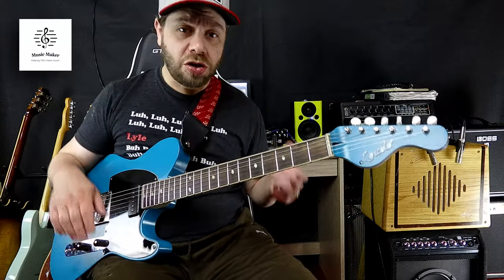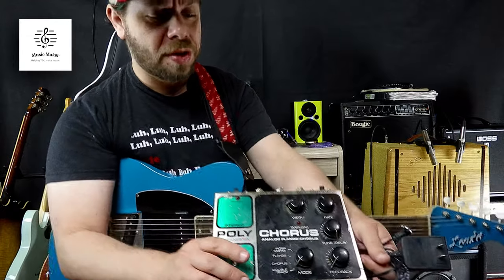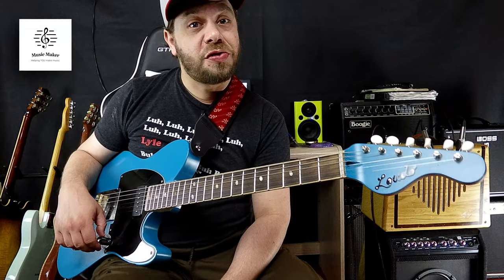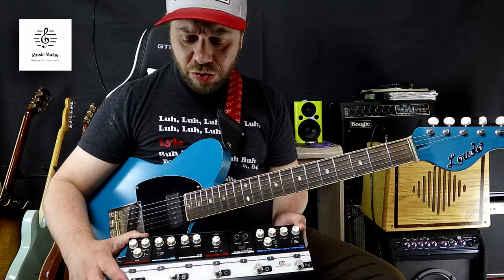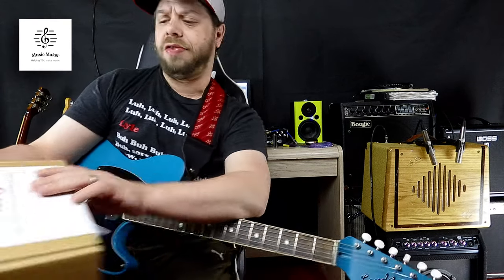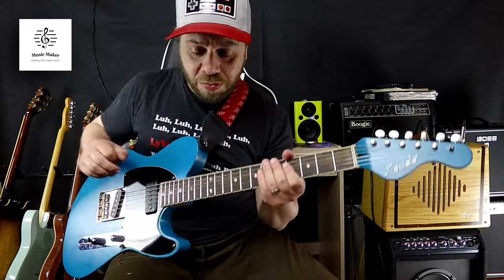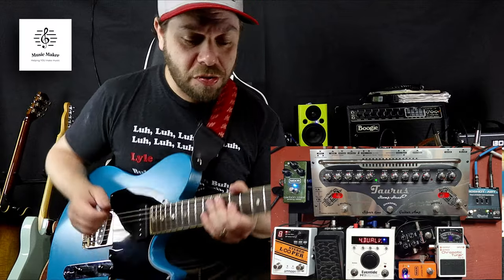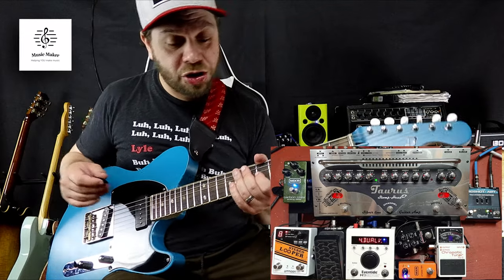Tone Tuesday // Pedals Pedals Pedals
It's Tone Tuesday, so let's talk pedals! @leadcatpress told me I should make a video about pedals and how to craft your sound using them. So here we go!

▼ IF you would like to learn ear training.
▼ IF you would like to learn to transcribe.
▼ IF you just want more guitar info.
▼ In-Depth Lessons added EVERY WEEK. FREE Packet with scale and chord forms available also!
▼MAKES AN EXCELLENT PRESENT FOR YOU OR A LOVED ONE▼

▼▼My Gear In This Video:

Loudo GRT
Taurus Stomp Head
Jensen Tornado 10" Speaker Cab
Boss Katana 50
Radial ABY Switcher
Boss Tuner Pedal
Pigtronix Disnortion
MXR Phase 95
Eventide H9
MXR Carbon Copy
Ammoon Stereo Looper
Planet Waves Strap
Tascam 16x08 to Ableton for light mixing